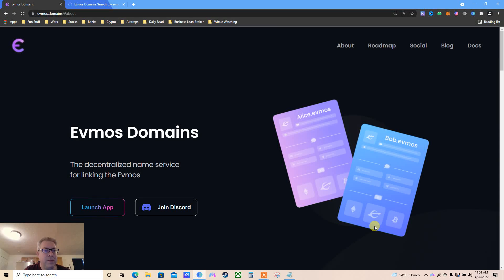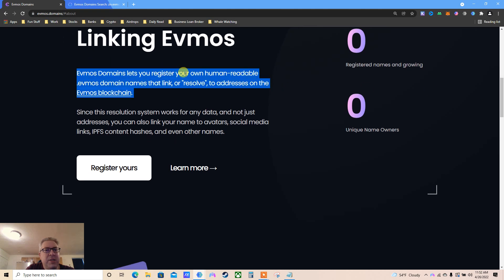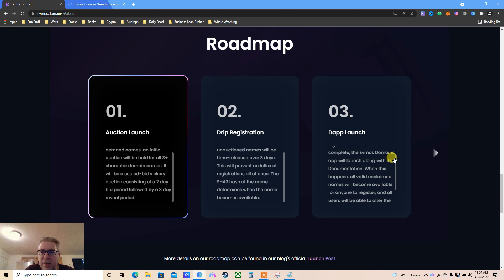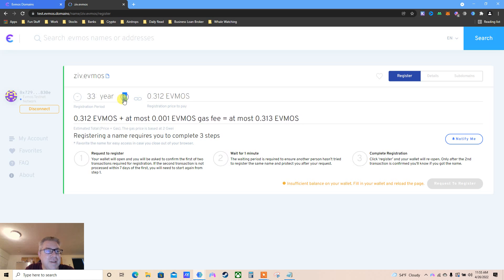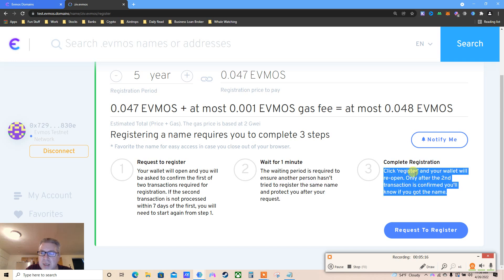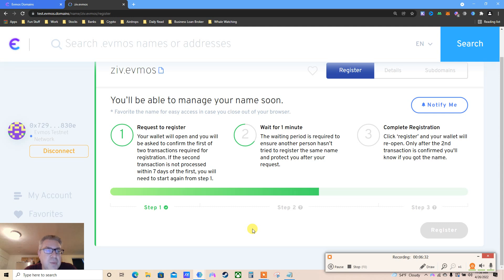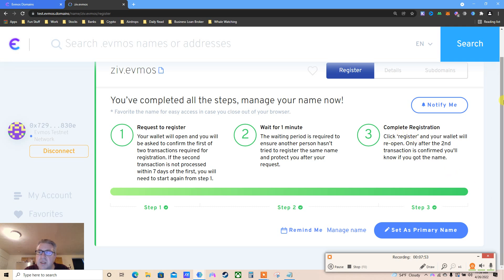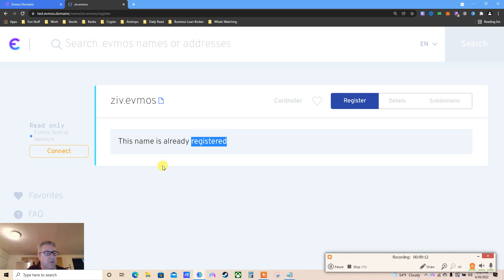🔥The Next $20,000 ENS Domain Name (EVMOS) 🔥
🔥 Video Resources 🔥

Let's find the next ENS airdrop that could give us 20k airdrop if we follow the steps.
I'm going over EVMOS domains testnet on Atom Cosmos to get my name on the evmos chain that should also go on main net in the next few days. If we can find the next ENS domain name airdrop we could see a nice airdrop incoming for the cosmos atom ecosystem.

⏰Time Stamp ⏰

0:00 - EVMOS Domains Intro
2:55 - Let's Buy EVMOS Domain
6:00 - Next ENS Airdrop